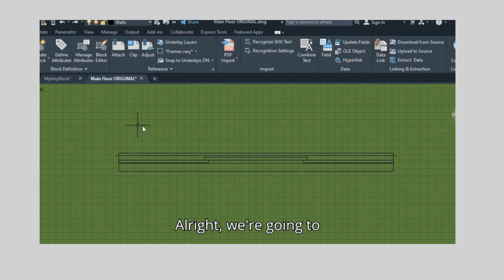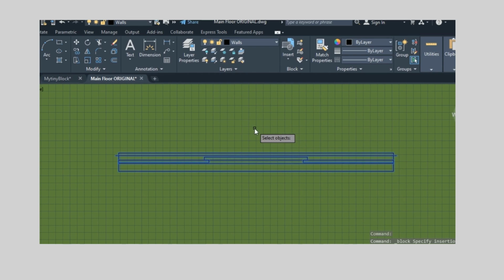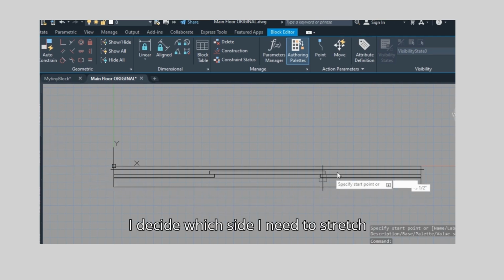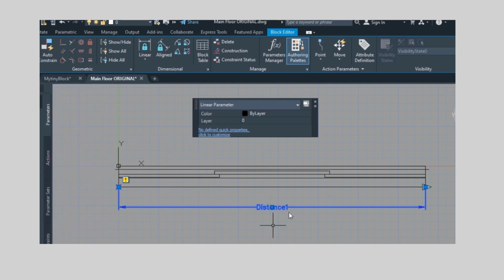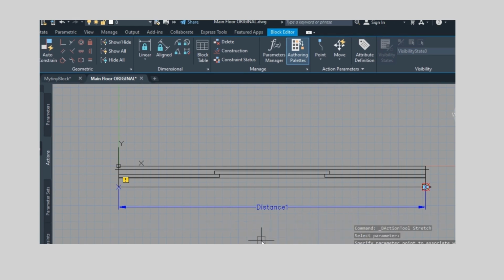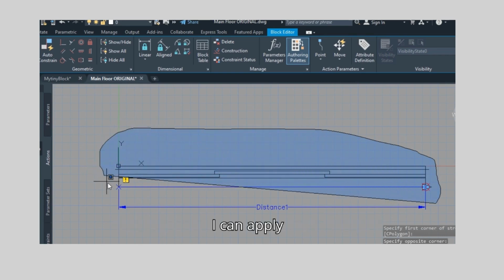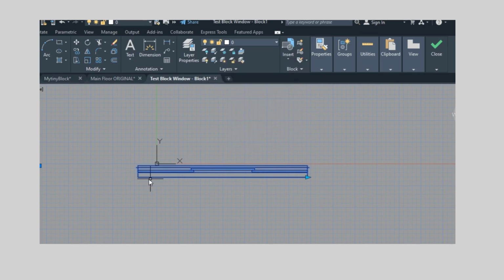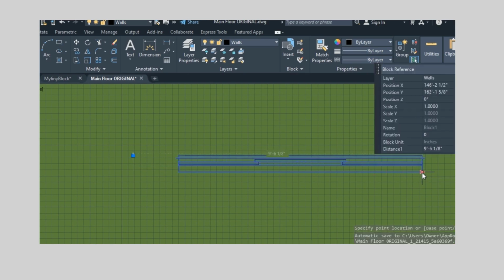Window Dynamic Block Using CAD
Designing a dynamic block window in AutoCAD is an exciting process that empowers first-time users to create flexible, adaptable architectural elements. Begin by drawing a basic rectangular window using LINE or RECTANGLE commands, carefully constructing its frame and glass panes. Next, transform your window into a block by selecting BLOCK, naming it, and choosing a strategic base point. Enter the Block Editor by double-clicking the block, where you'll discover the Block Authoring Palettes - your gateway to dynamic design. Here, add linear parameters for width and height along the window's edges, setting precise minimum and maximum dimensions to control scaling. Implement stretch actions that allow these parameters to dynamically modify the window's geometry, ensuring smooth, intuitive resizing. Enhance functionality by incorporating additional features like flip or visibility parameters that enable mirroring or style variations. Test your dynamic block thoroughly using the Block Editor's testing tools, verifying that each parameter responds correctly. Once satisfied, save your creation and insert it into drawings, where you can now effortlessly adjust the window's dimensions using intuitive grip points. This process transforms a static drawing element into a powerful, adaptable design tool that saves time and increases drawing flexibility, making it an essential skill for architects, designers, and CAD professionals seeking to streamline their workflow.